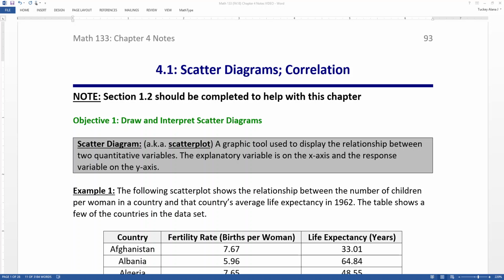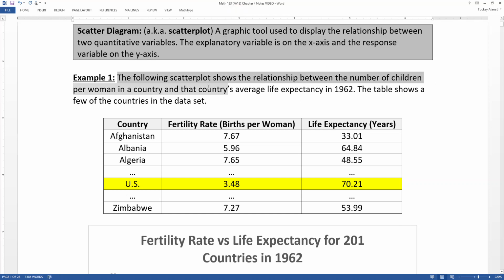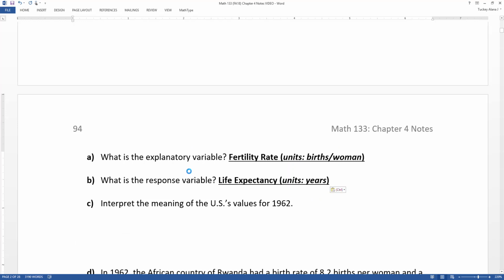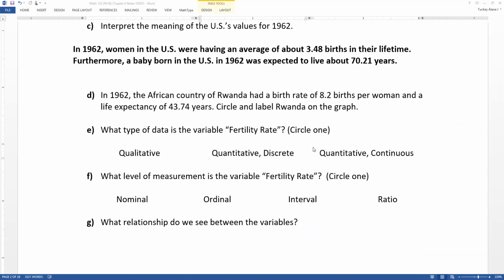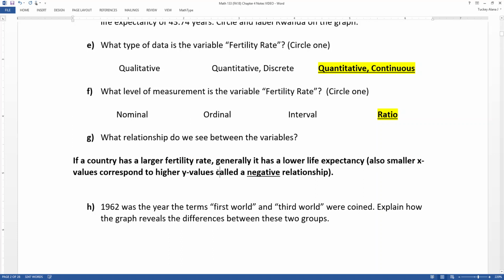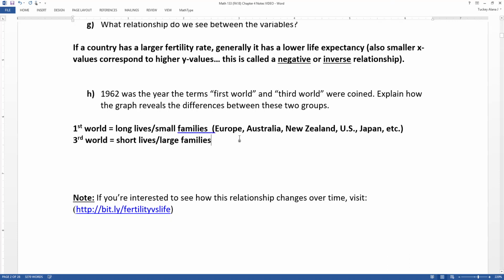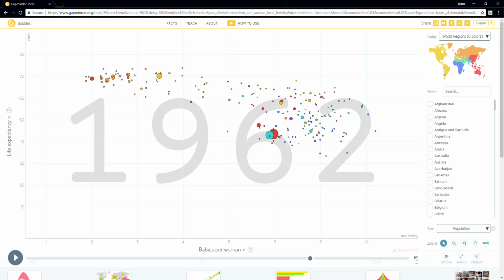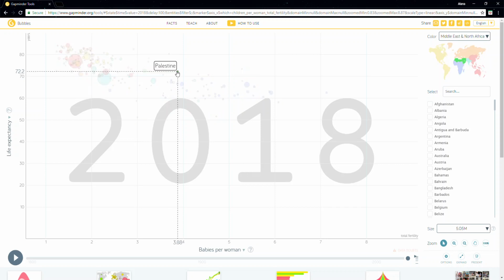4.1 - Part 1 of 5 - Math 133 Lectures FA18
Covers:
Scatterplot/Scatter Diagrams
Explanatory Variable
Response Variable
Bubble Plots
Negative relation